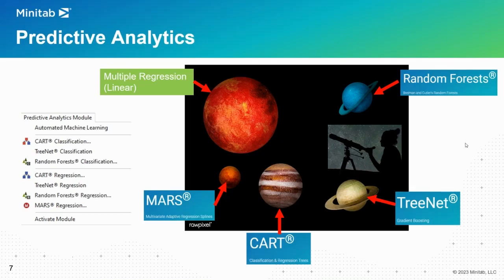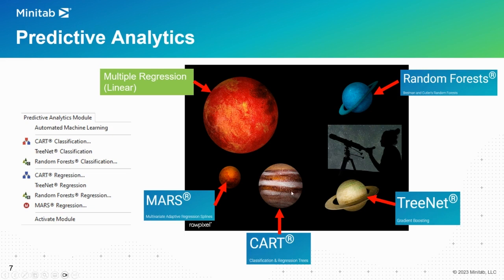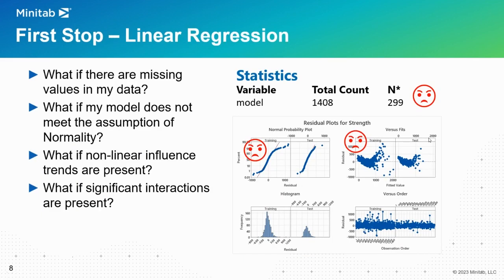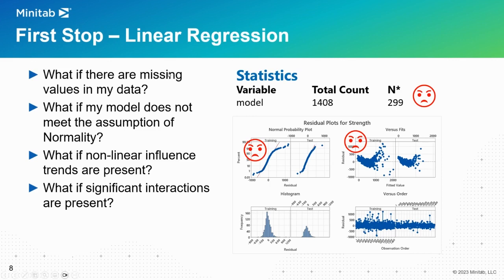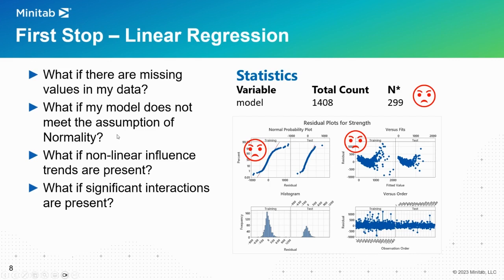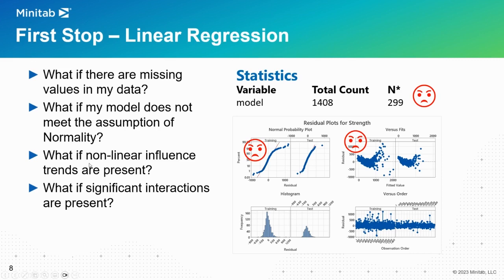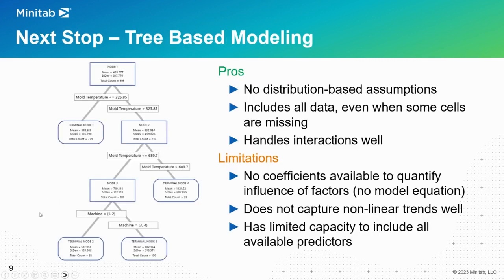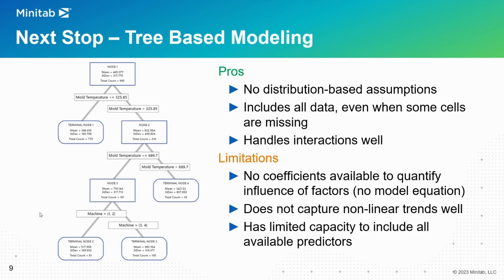MARS®: Beyond Linear Regression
Learn about the predictive analytics tools included in our predictive analytics module. The tools are more advanced than typical regression models. The MARS engine uses machine learning and provides great predictive power from a coefficient-based model.